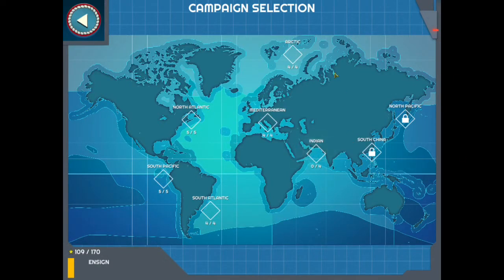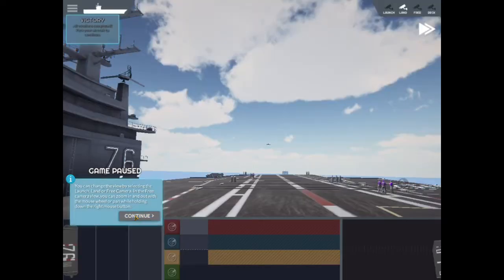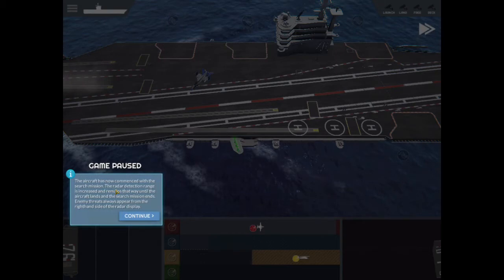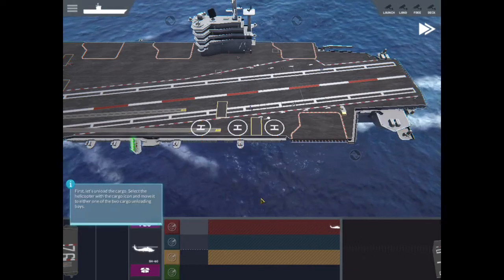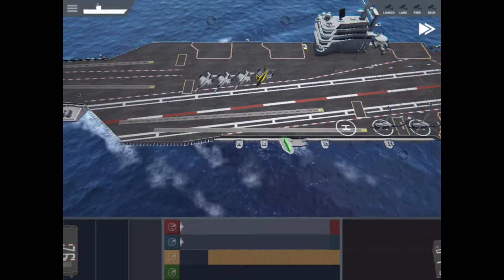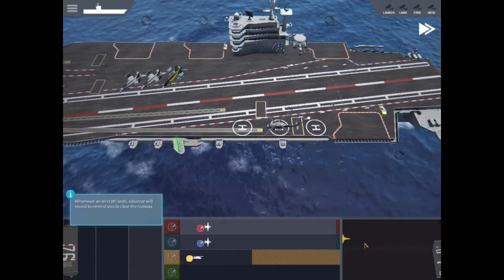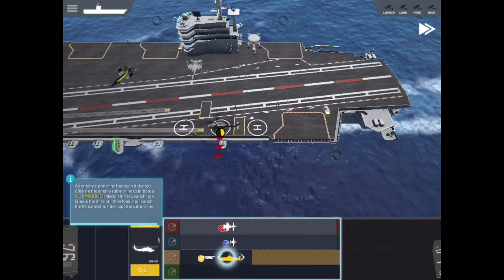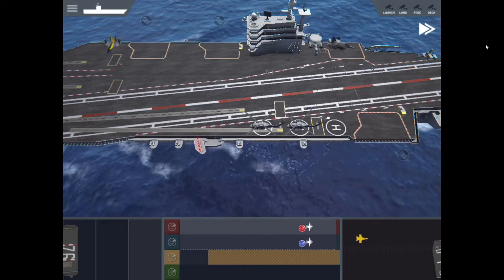TUTORIAL TIME!!! CARRIER DECK EP 2!!!!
In this video I am playing Carrier Deck